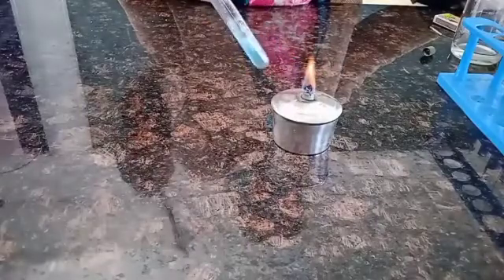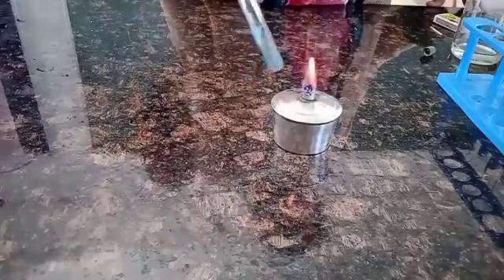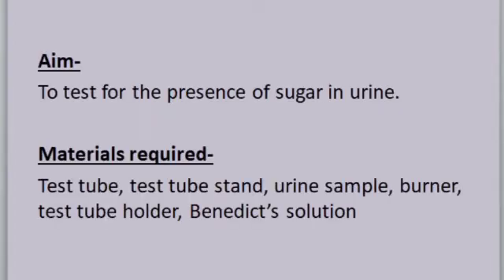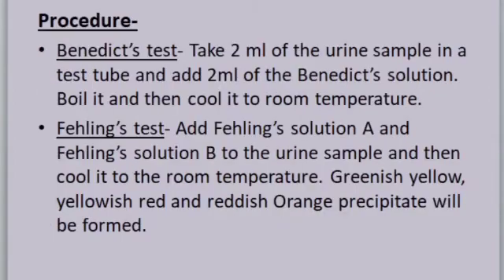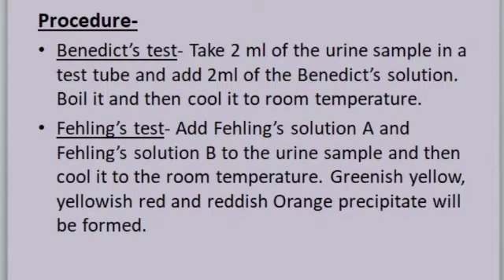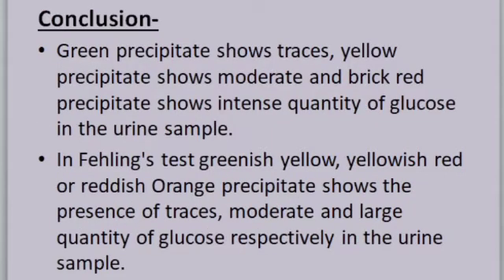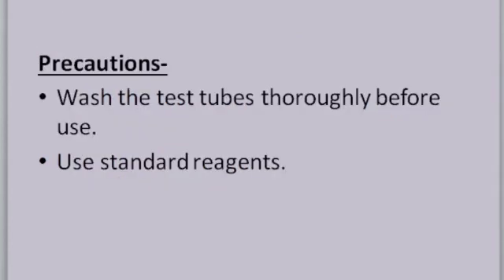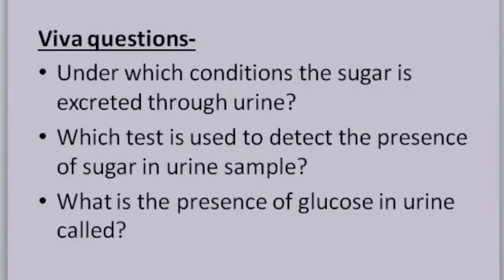Presence of sugar in urine/XI Biology practical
This video is about the procedure of class XI practical-
Test for presence of sugar in urine.
You will find stepwise procedure and at the end of the video you will find the way the practical has to be written.